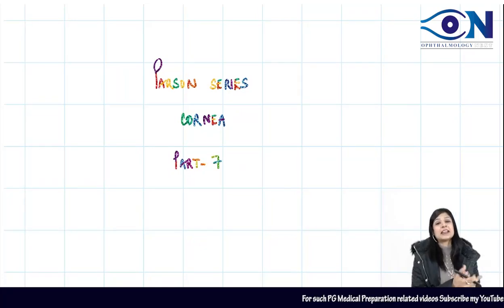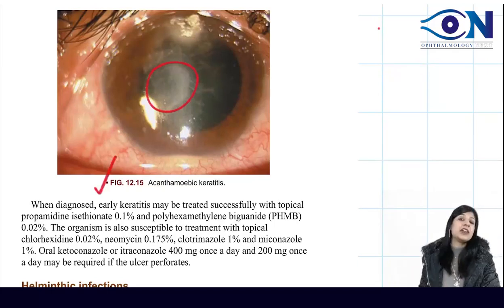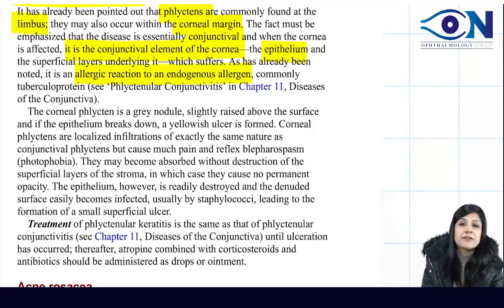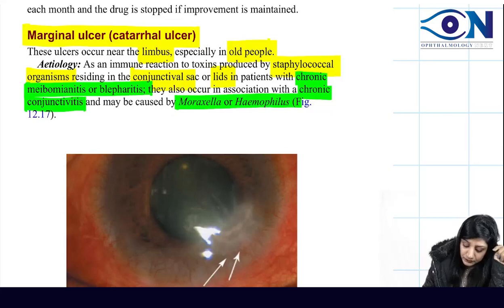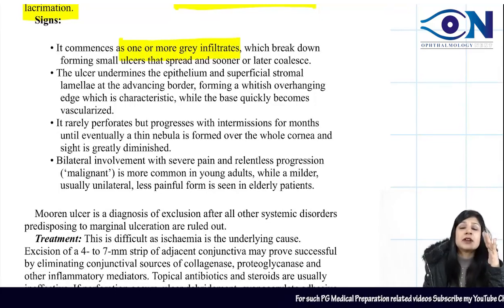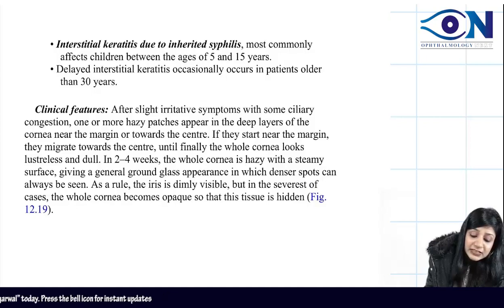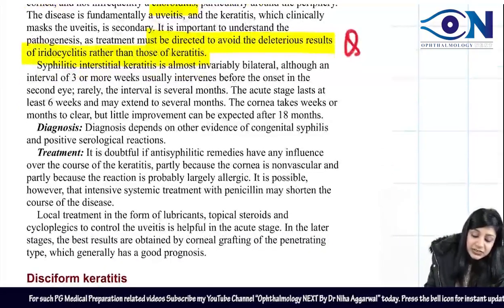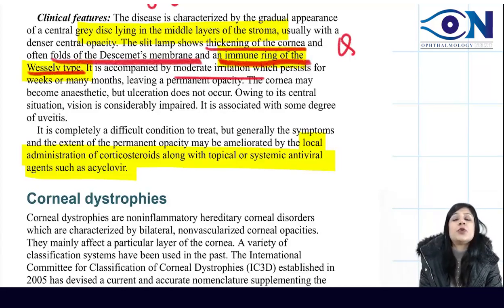Parson Series_Cornea_Part 7 || Dr. Niha Aggarwal